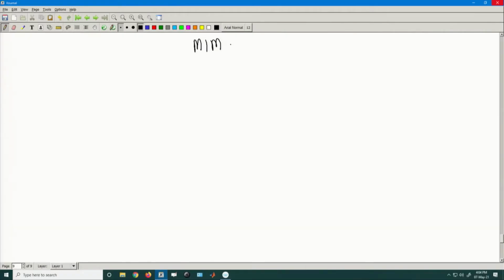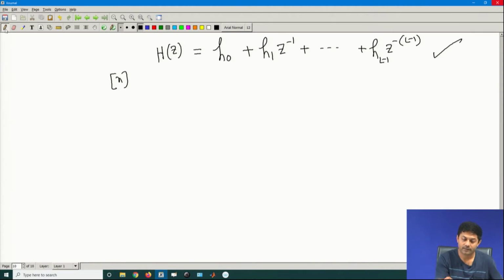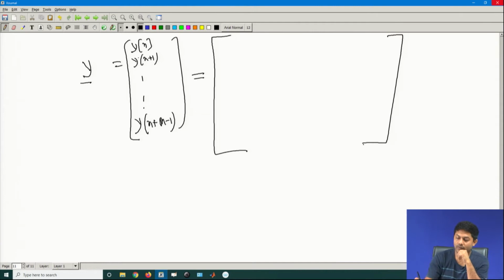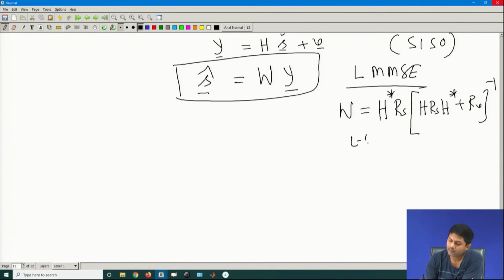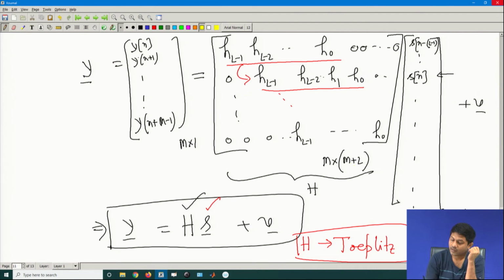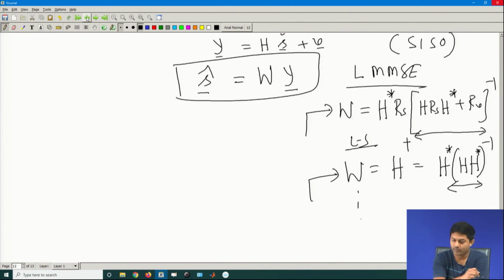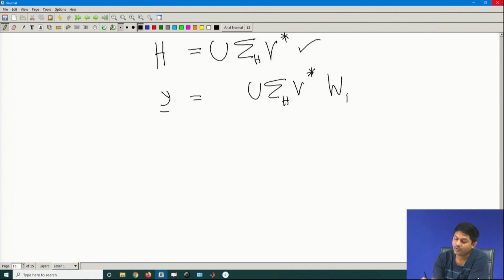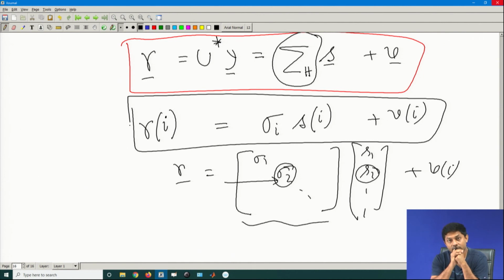Lecture -49: OFDM Data Model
1- MIMO OFDM methods
2- OFDM Data model